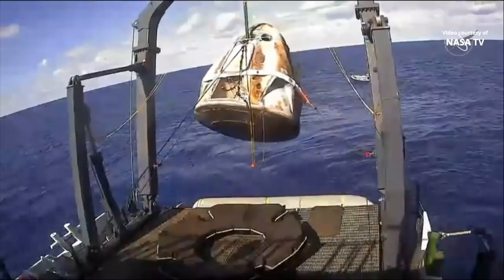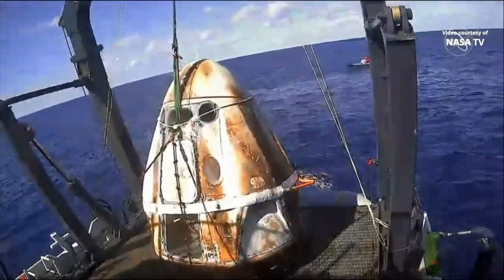Crew Dragon recovery from the Atlantic Ocean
Demo-1 Crew Dragon was recovered from the Atlantic Ocean by SpaceX’s recovery ship GO Searcher on 8 March 2019. The spacecraft splashdown occurred at 13:45 UTC (08:45 EST). Demo-1 was SpaceX’s first uncrewed test flight of the Crew Dragon spacecraft on a mission to the ISS.